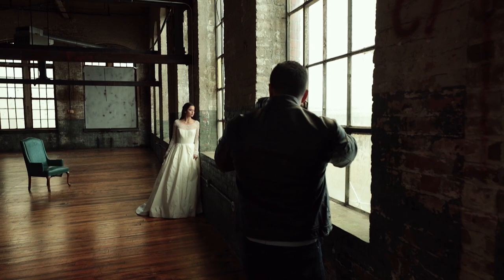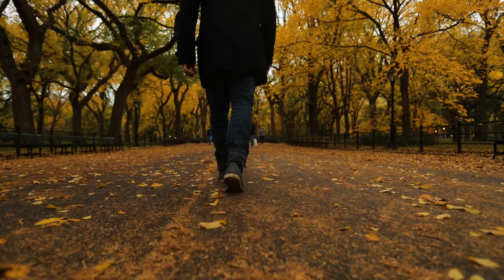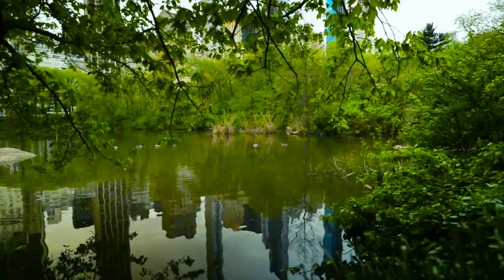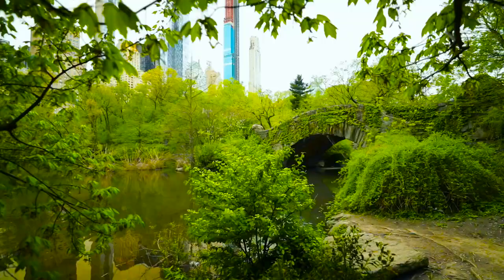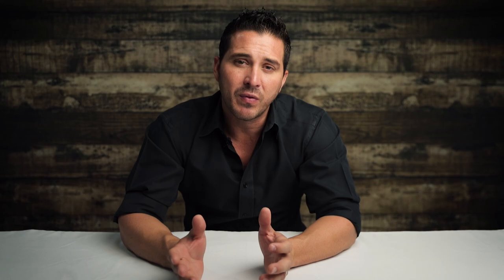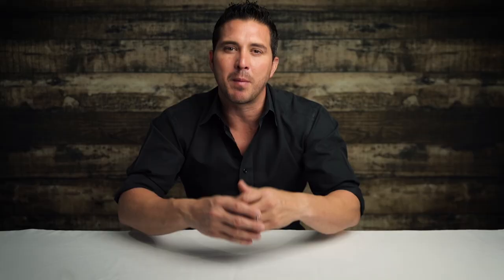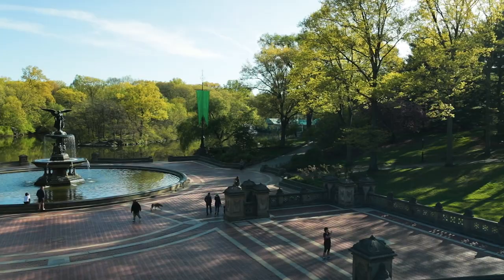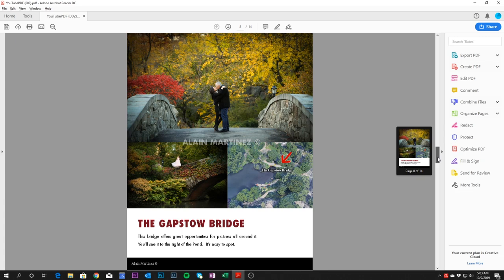Best Spots For Pictures In Central Park NYC - Part I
Watch this video and see the best spots to photograph in Central Park NYC and how to get to each one.

About this video:
CentralPark NYC is one of the most visited spots on the planet and one of the few places in NYC that has greenery and where you can see skies for pictures. In this part 1 I take you through the main and most iconic places for photos so next time you don't waste any time trying to figure out where to go.